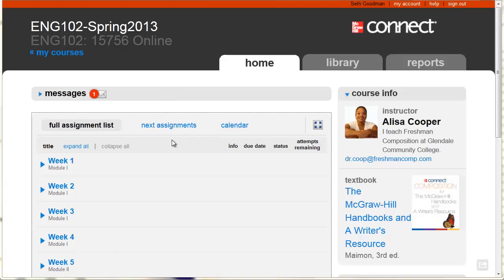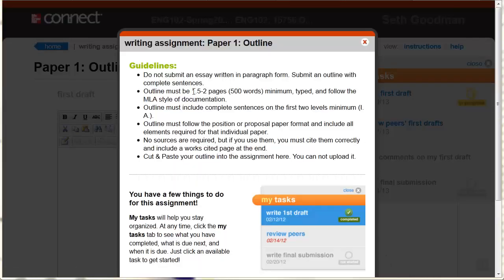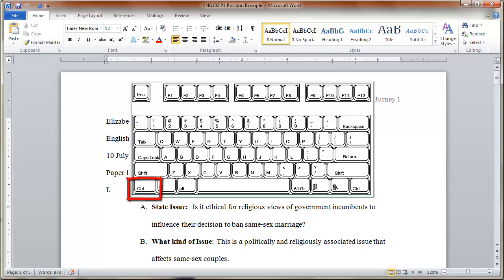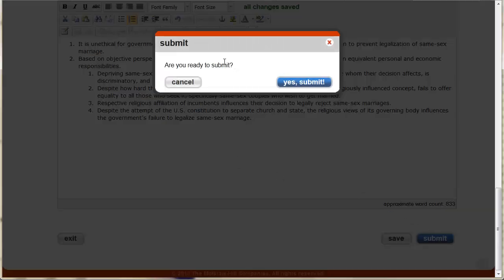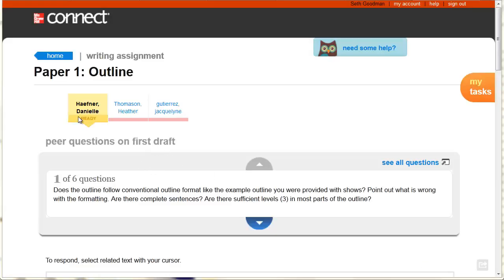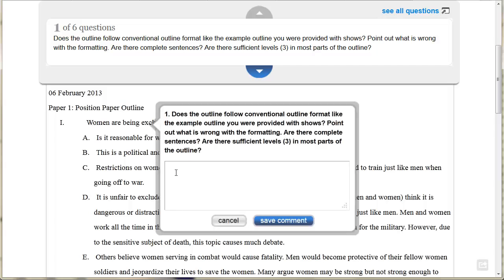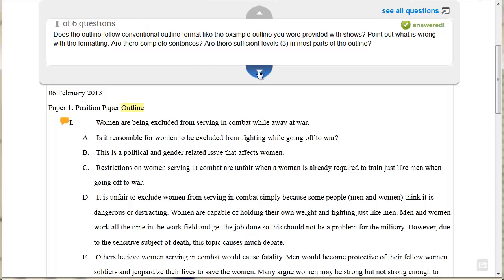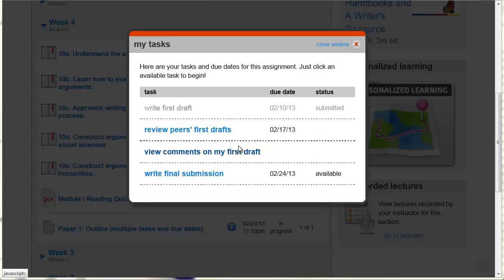Connect Composition Peer Review Writing Assignment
Review on how to participate in a Connect Composition Peer Review Writing Assignment.